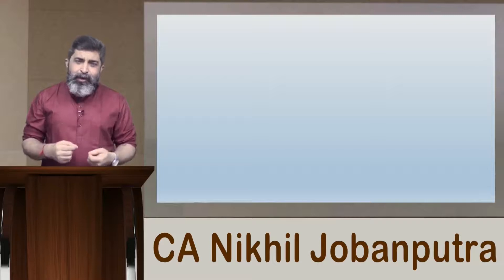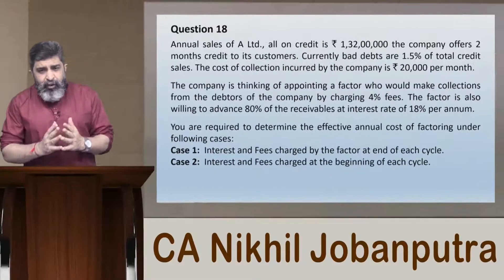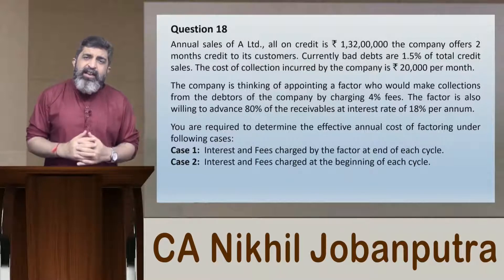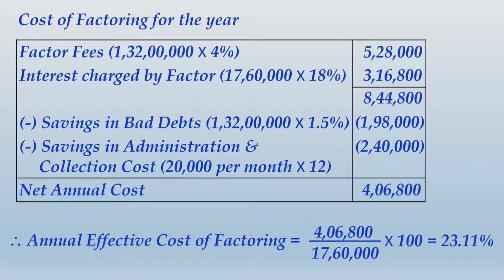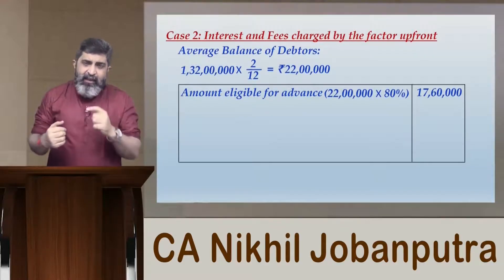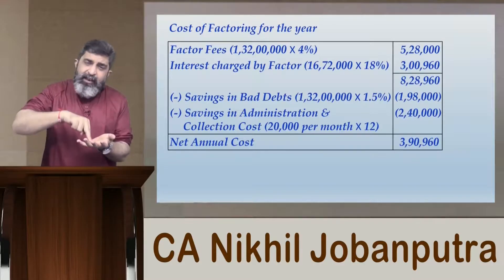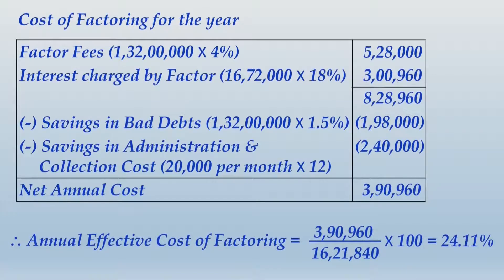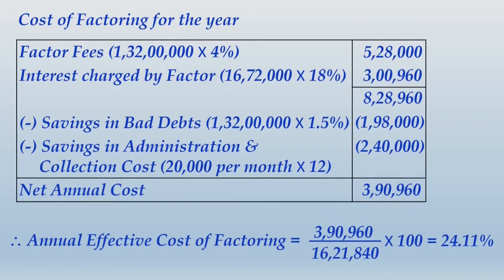Factoring (Part 4) - Receivables Management (Part 13) - CMA/CA Inter - Financial Management